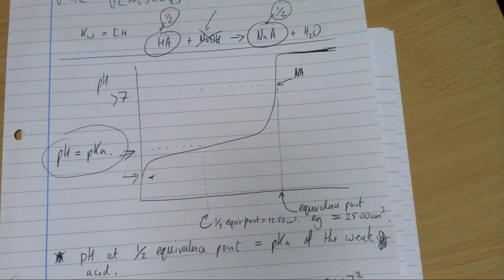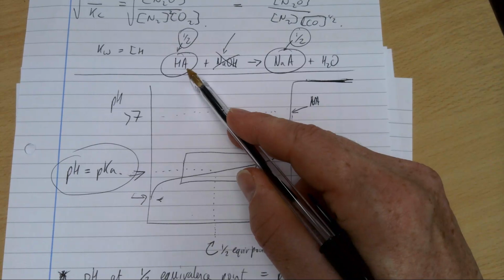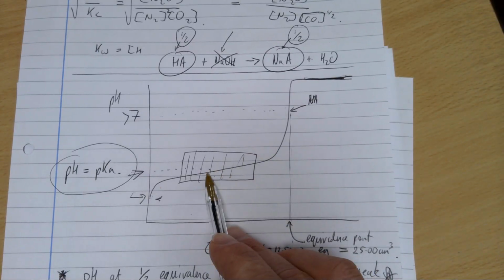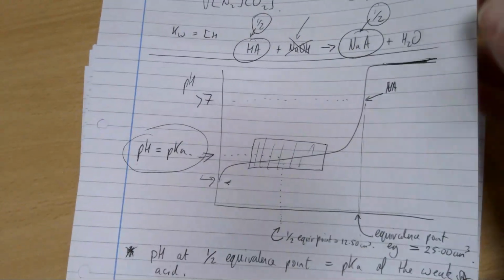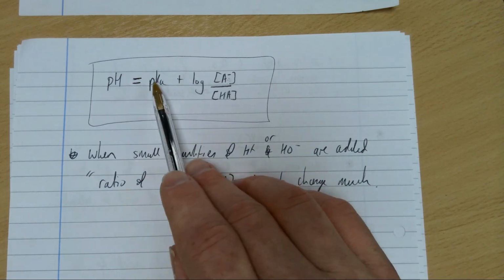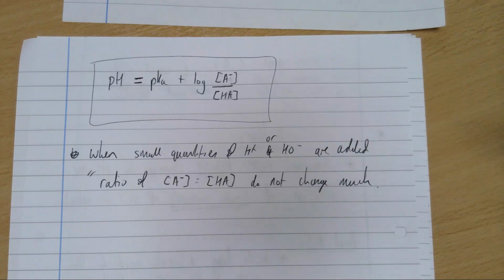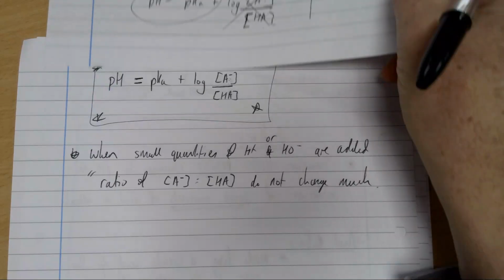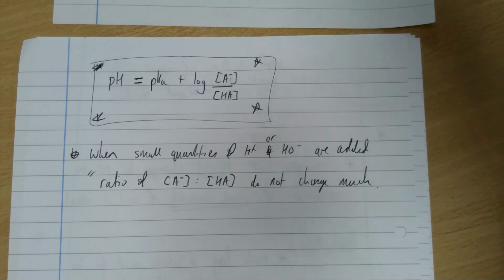Start of buffers